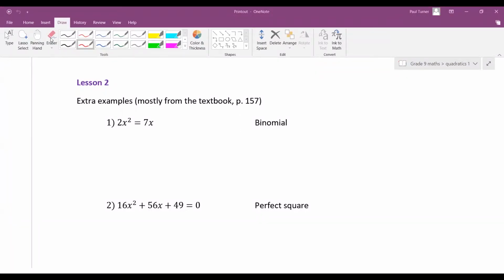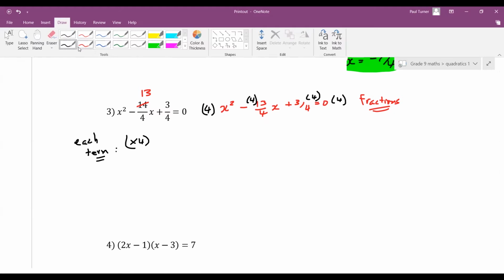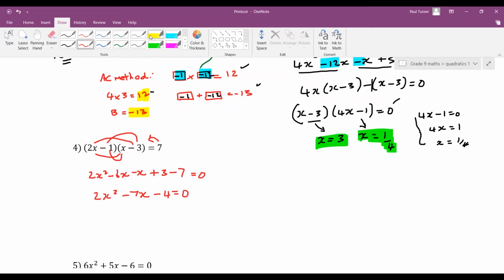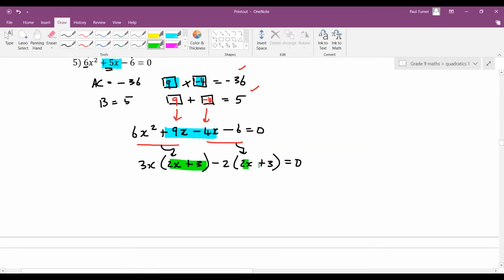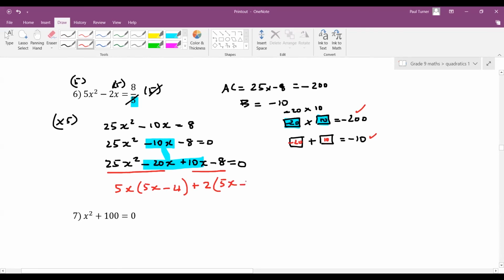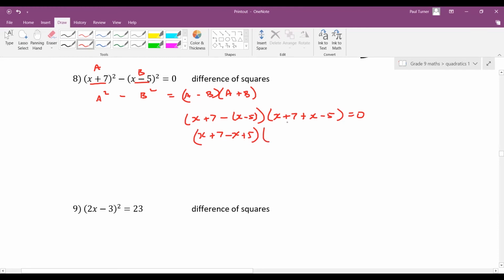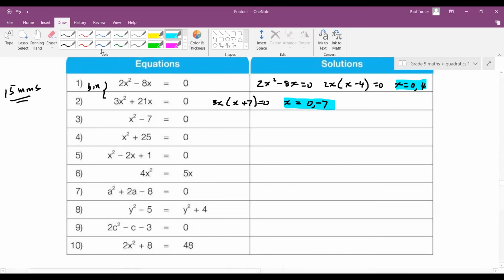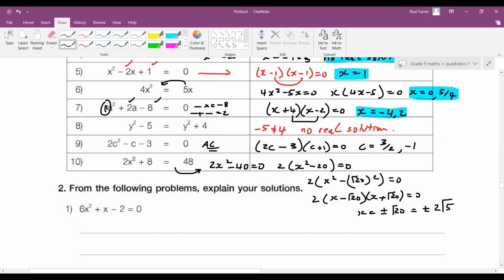Quadratic Equations factoring Lesson 3